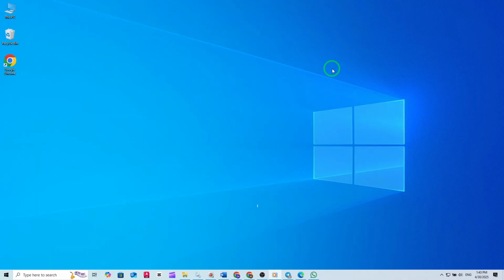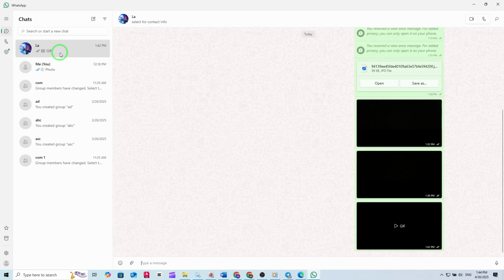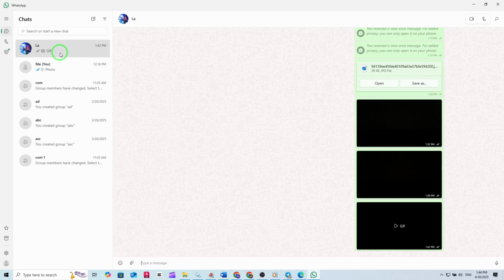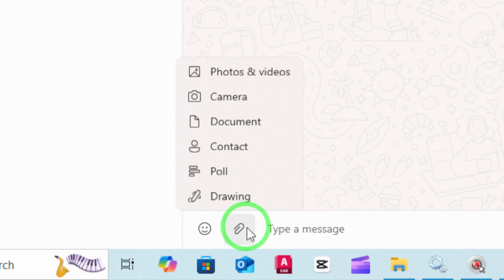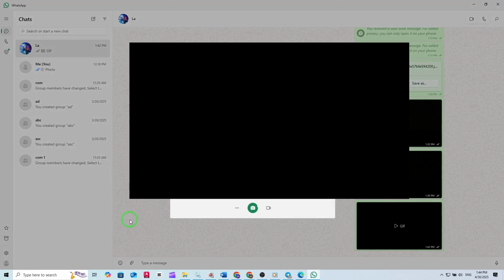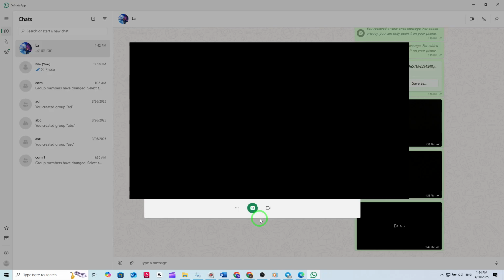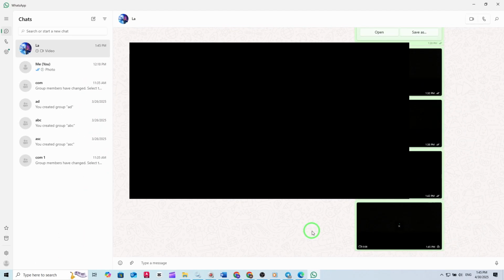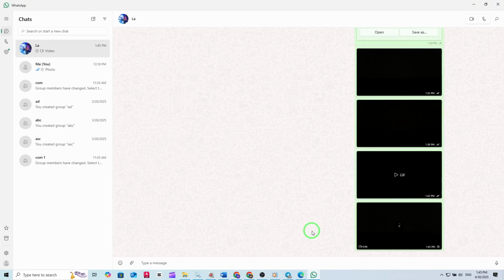How To Send Taken Video On WhatsApp App On PC (New Update)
Learn how to send a video you just recorded directly on the WhatsApp app for PC using the latest update. This step-by-step guide will show you how to capture a video and share it instantly with your contacts, making it easier than ever to communicate through video on your computer.

Follow these simple steps:

1. Open the WhatsApp app on your PC.

2. Enter the chat where you want to send the video.

3. Click on the attachment icon to choose Camera.

4. Switch to the Video recording mode.

5. Take the video by clicking on the Video icon.

6. Stop the video when you want, then click Send.

Master the process of recording and sending videos on WhatsApp for PC with this updated method.
Timeline:
00:00 Start
00:12 How to do it
01:05 End